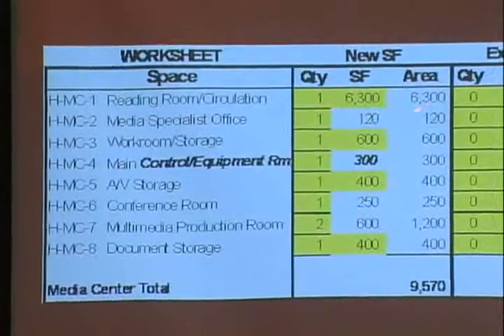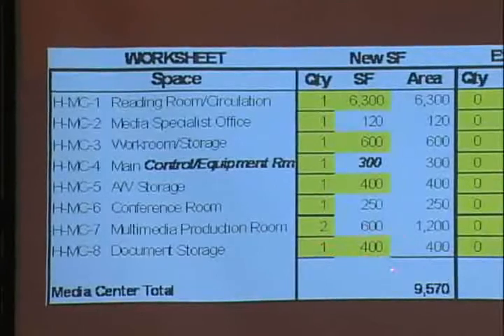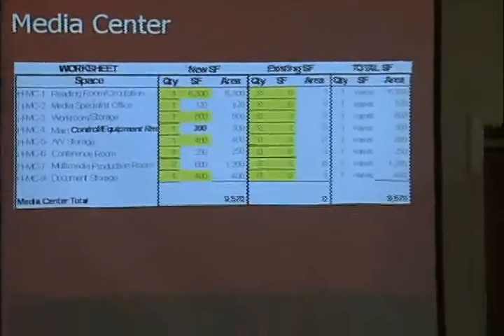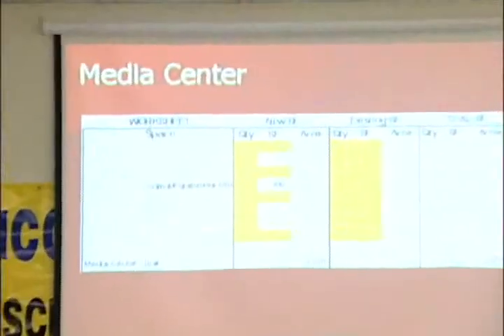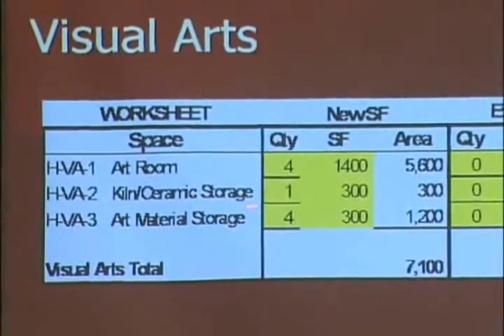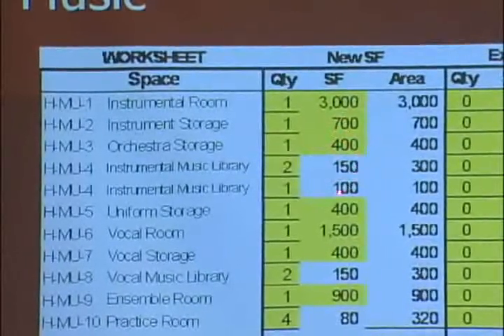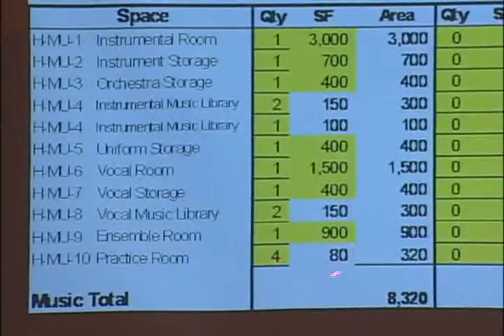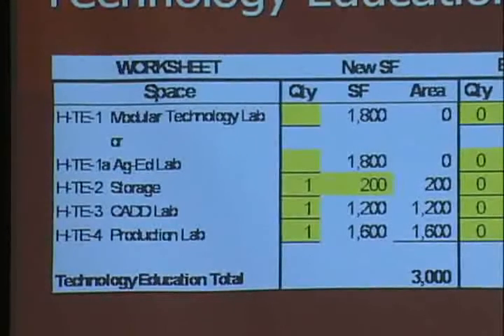New High School Update - 9-19-2007 Part 3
September 19, 2007 presentation to the Elyria Board of Education on the Program of Requirements for the new building.